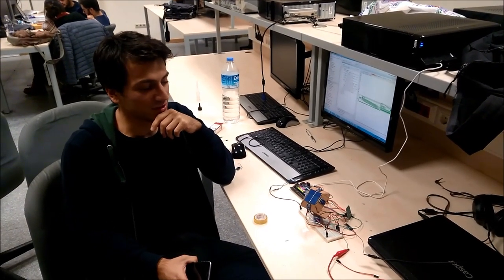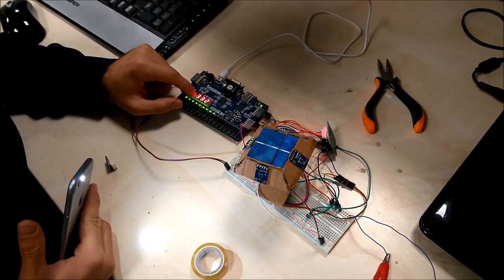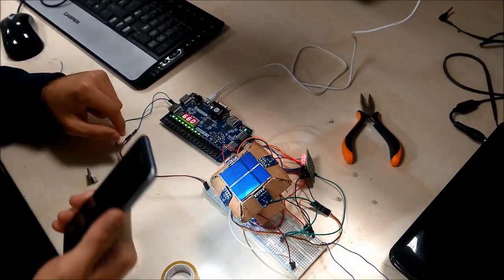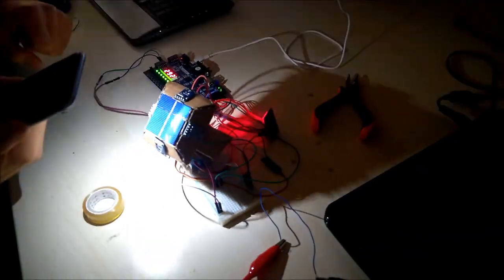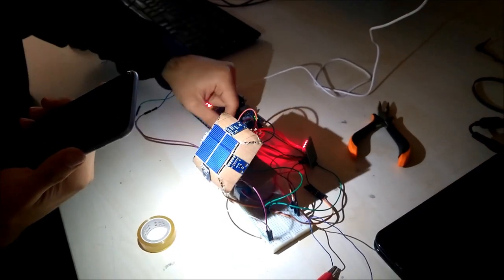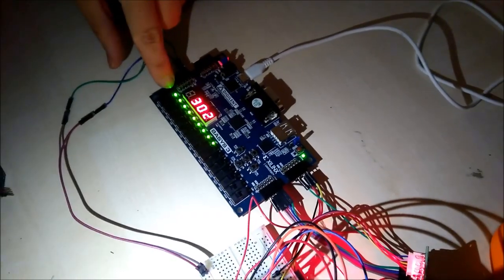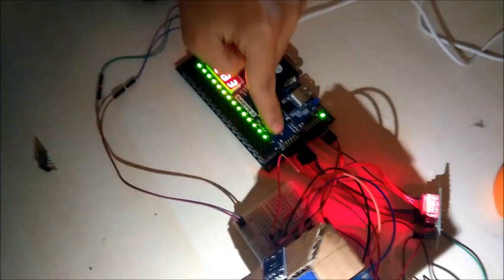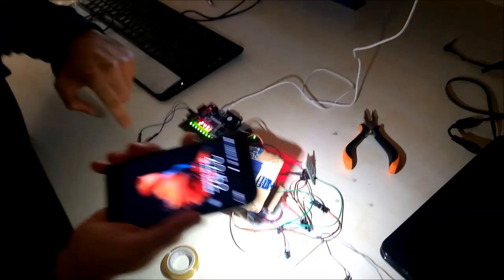EEE 102 Digital Design Project - A Solar Panel That Follows the Light Source